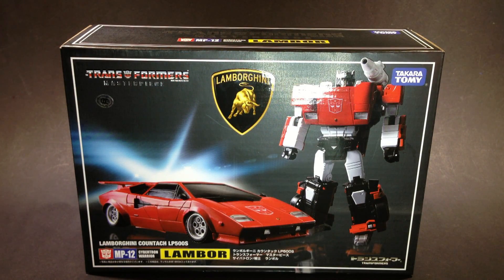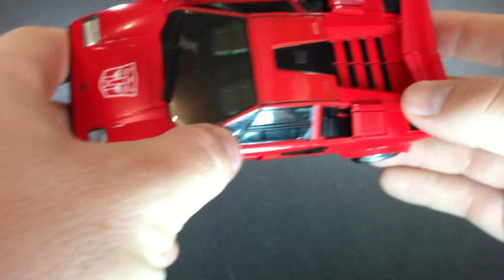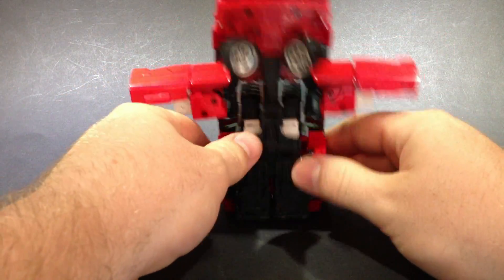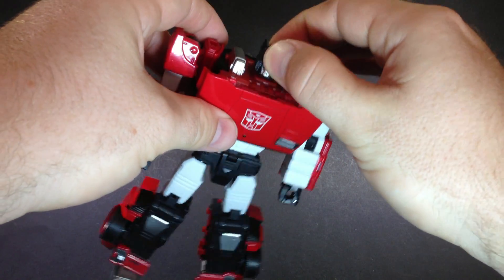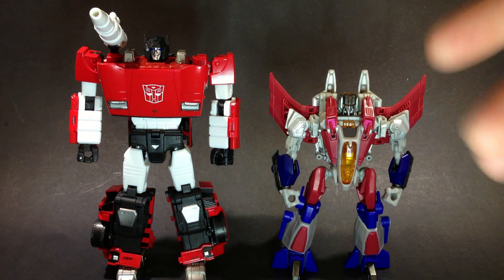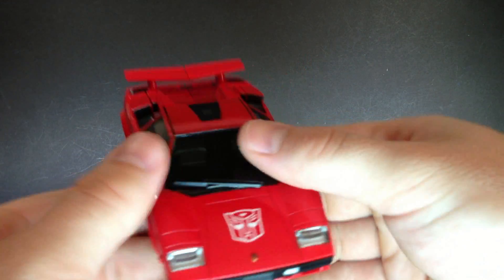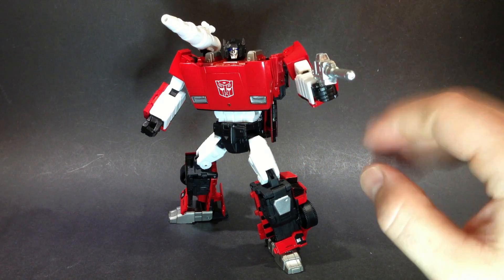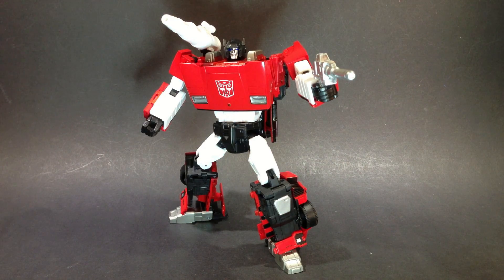Kal El Reviews: Transformers MP-12 Masterpiece Lambor (Sideswipe) (059)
Video review of Transformers MP-12 Masterpiece Lambor (Sideswipe). An official licenced Lamborghini product. The masterpiece from takara. Brilliant Figure.

Special thanks to: 'Process' from Tfw2005 for the new intro picture.